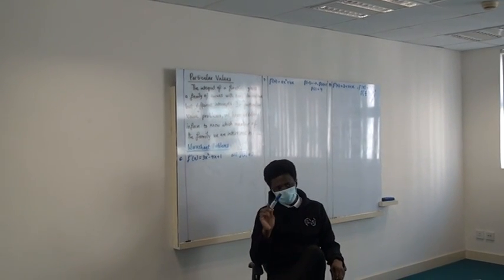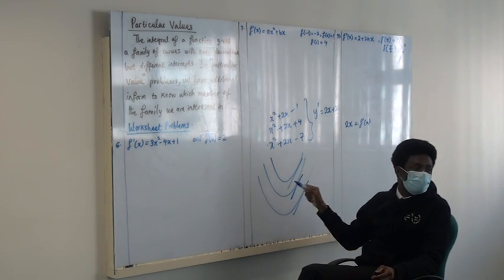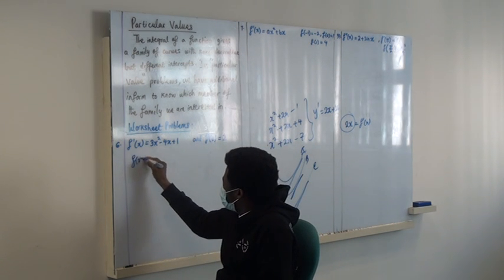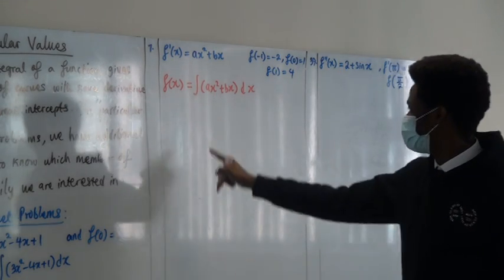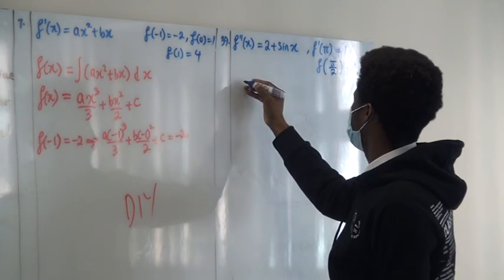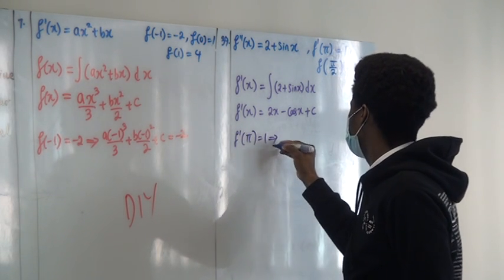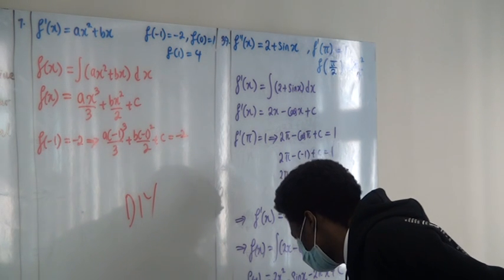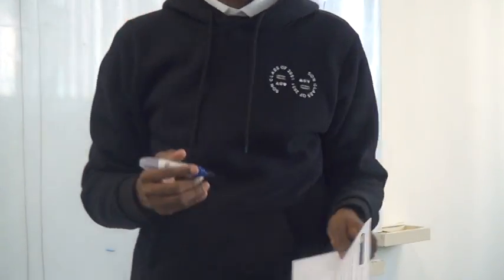Tue 1 Dec 2020: Particular Values